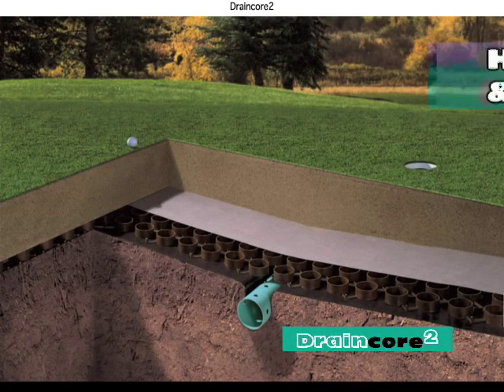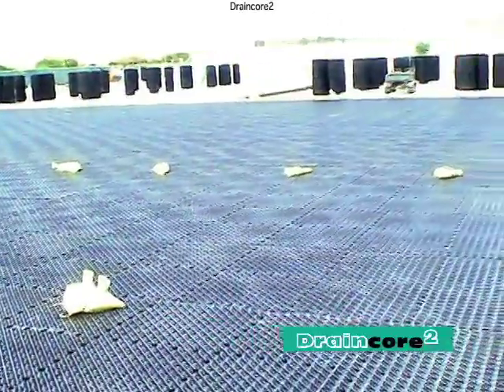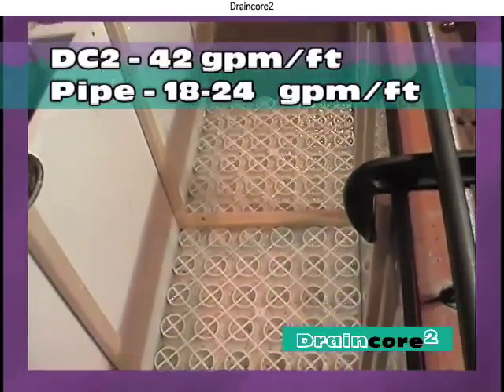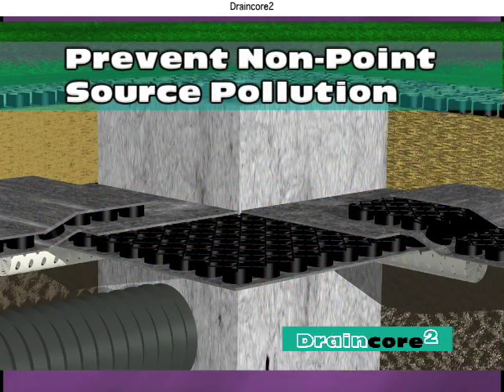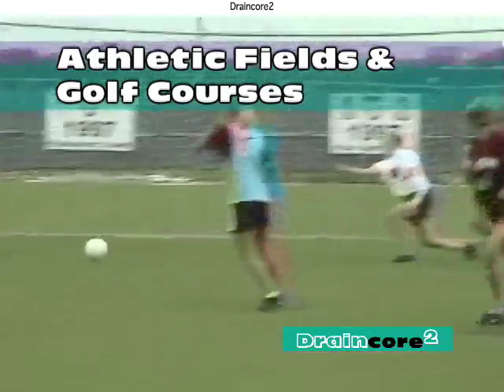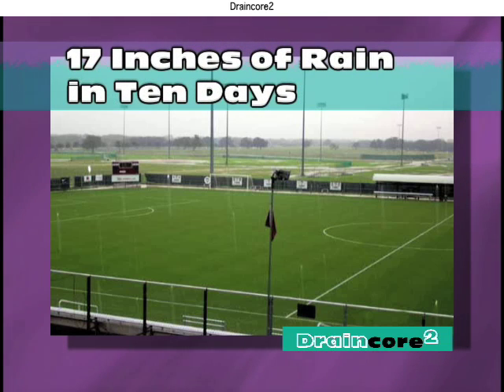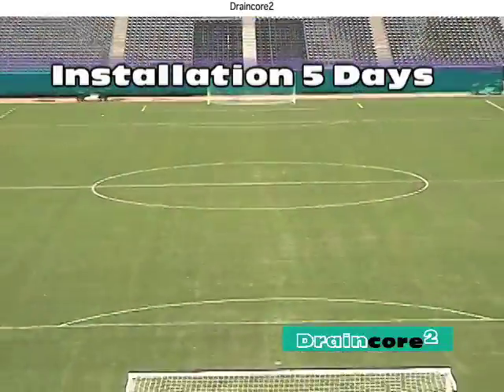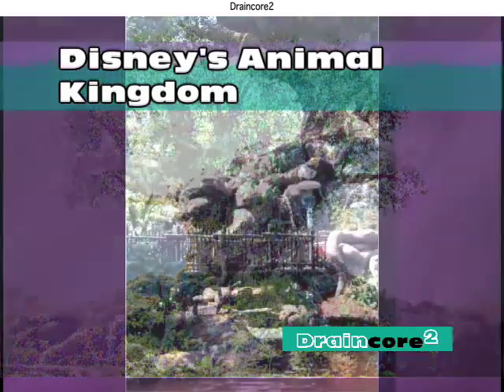Draincore2 subsurface drainage and conveyance layer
Draincore2 geocomposite draiange and conveyance layer is used for advanced subsurface and greenroof applications. A replacement for antiquated French drains. Draincore2 is a high volume drainage layer capable of withstanding heavy loads in direct contact